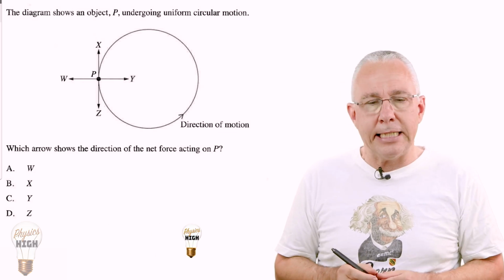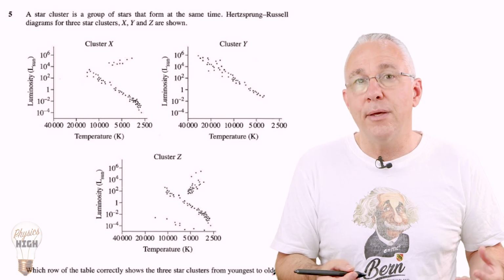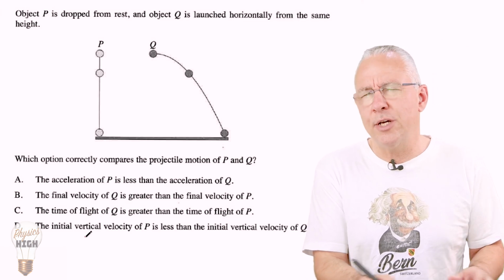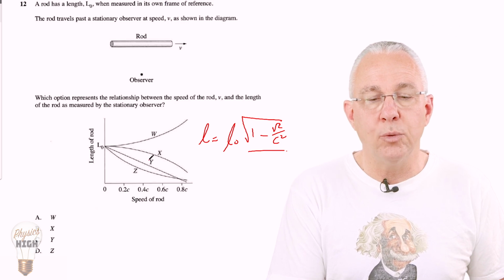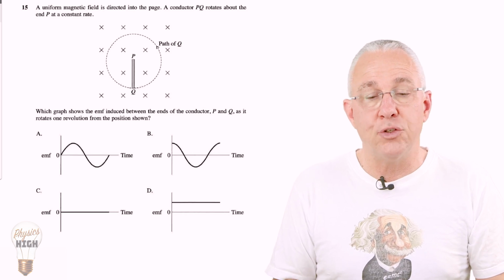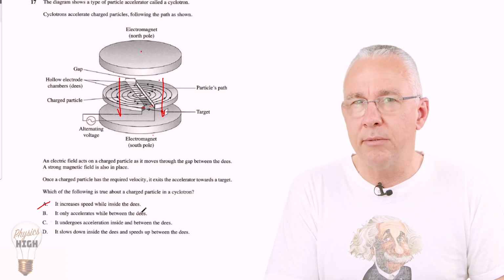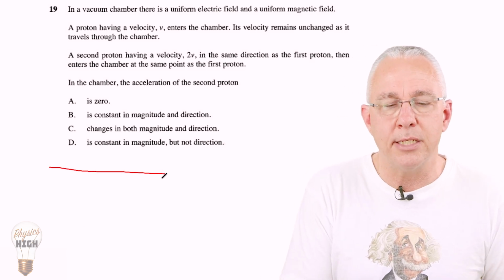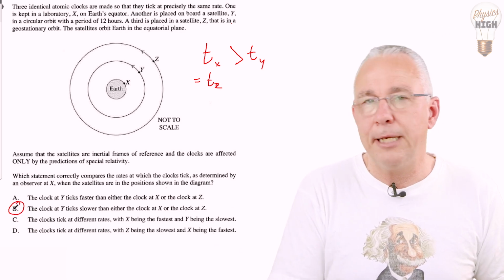FULL BREAKDOWN Of Every 2024 HSC Physics Question MC edition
I go through the answers of the multiple choice section of the 2024 Physics HSC Paper

Chapters
0:23 question 1
0:54 question 2
1:24 question 3
2:02 question 4
3:06 question 5
4:15 question 6
4:41 question 7
5:34 question 8
6:58 question 9
8:12 question 10
9:11 question 11
10:03 question 12
11:20 question 13
12:39 question 14
13:51 question 15
15:17 question 16
16:10 question 17
17:57 question 18
20:22 question 19
22:38 question 20